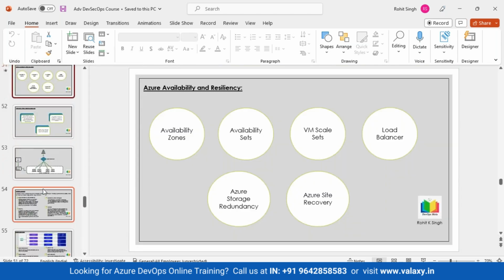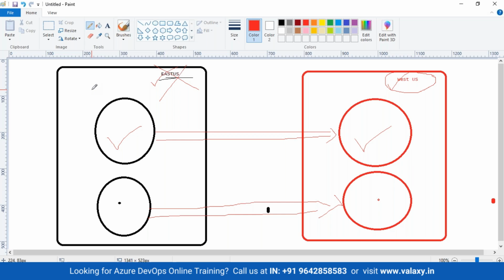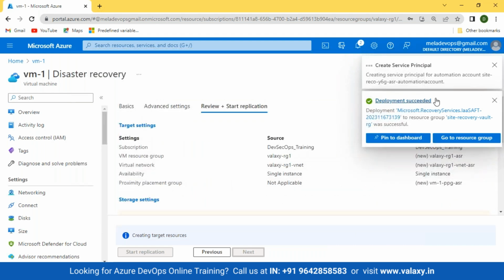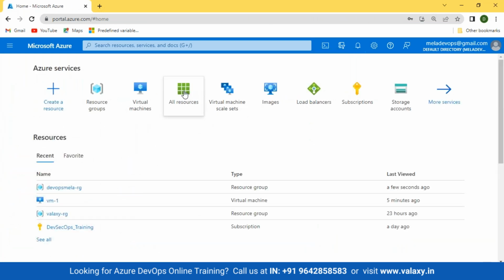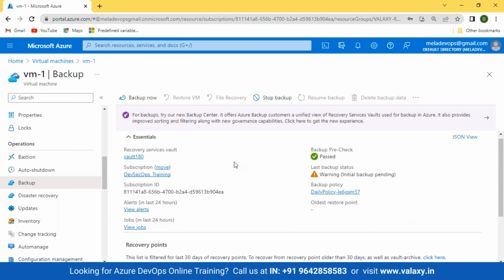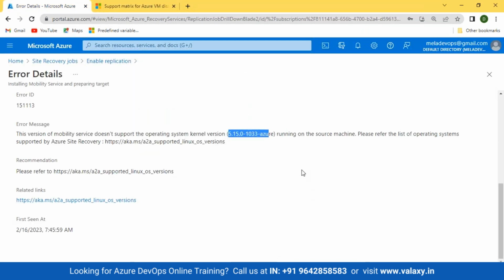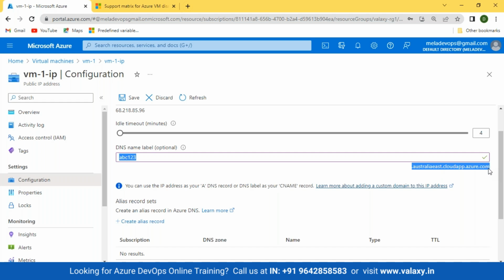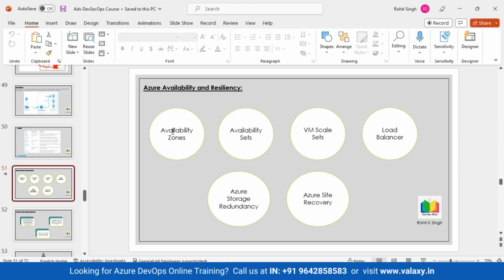Azure DevOps - Day 9 - Azure Site Recovery and Backups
Online Trainings
Online Trainings: